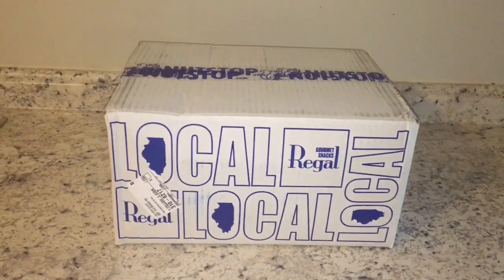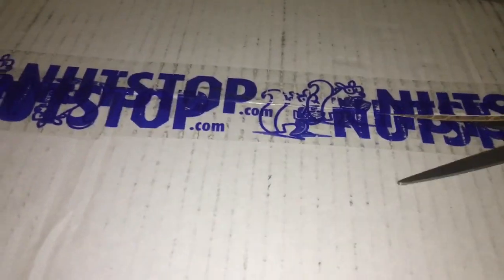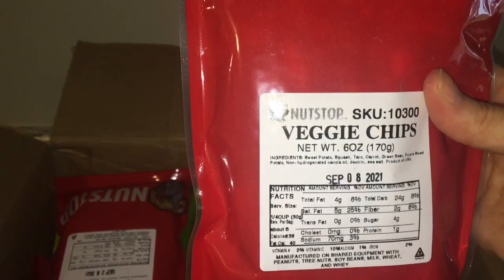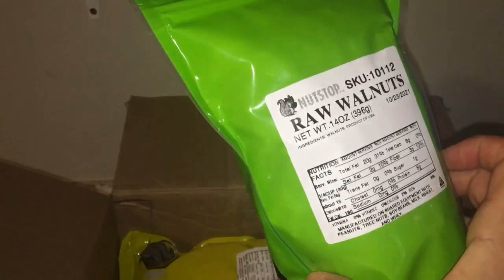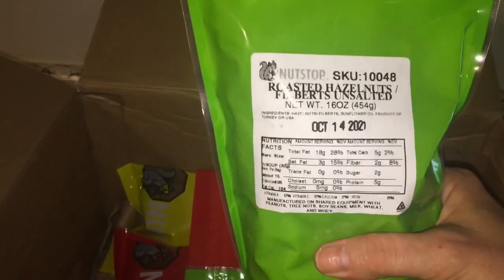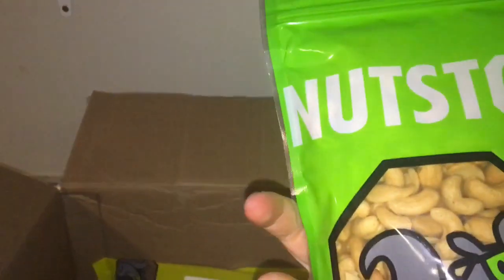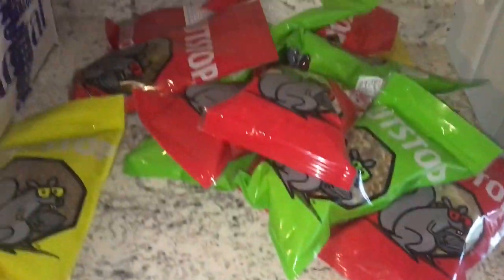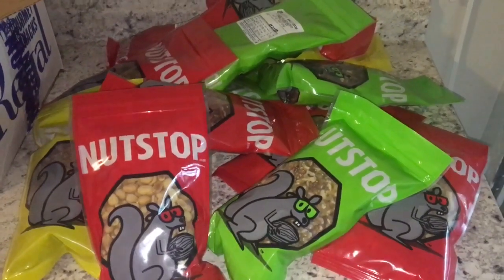Nutstop Unboxing! So many goodies 😍🤤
Nutstop.com